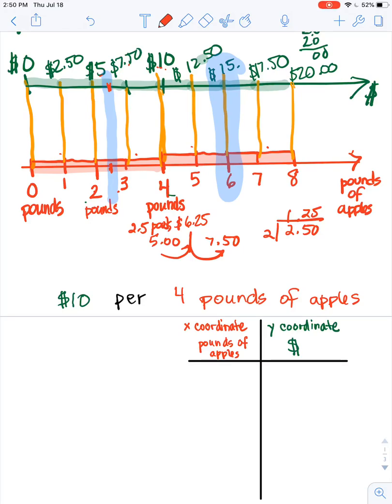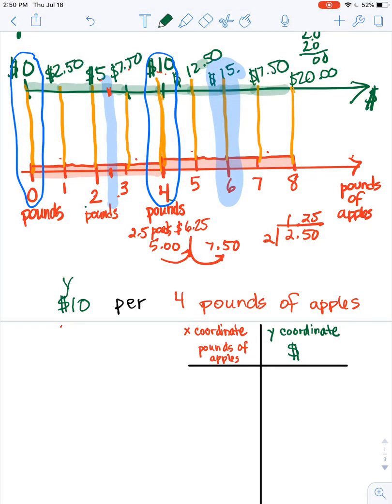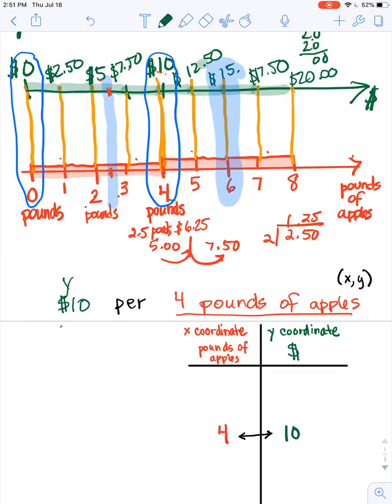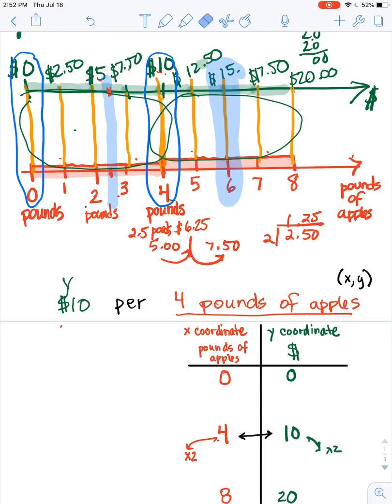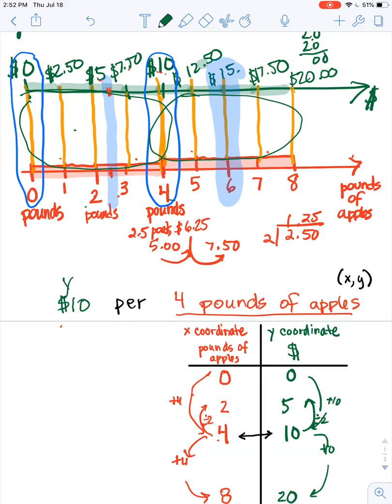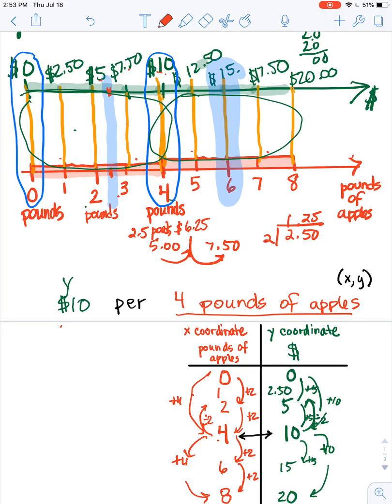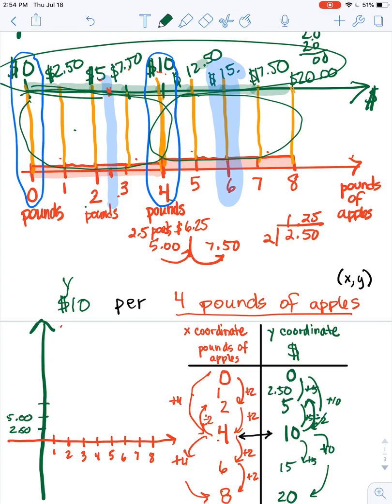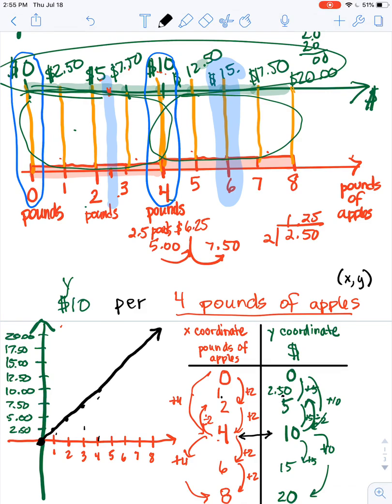Putting ratio coordinates in a table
Use a table to find ratio values